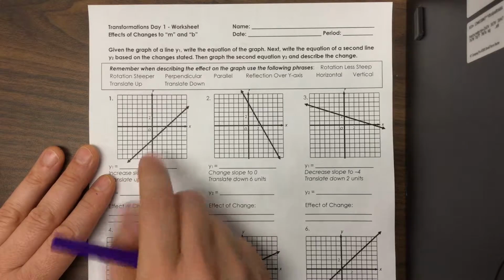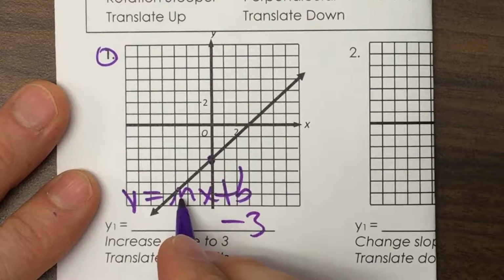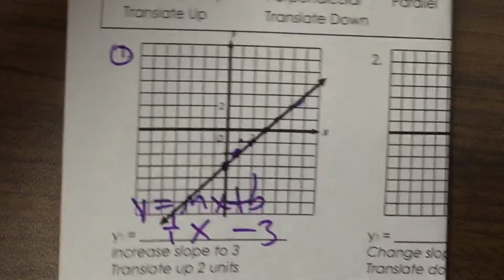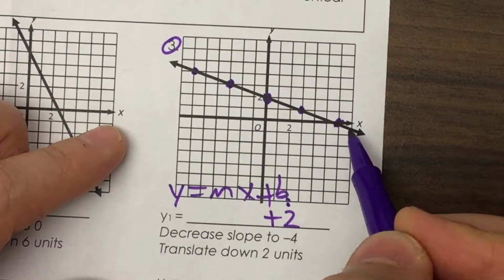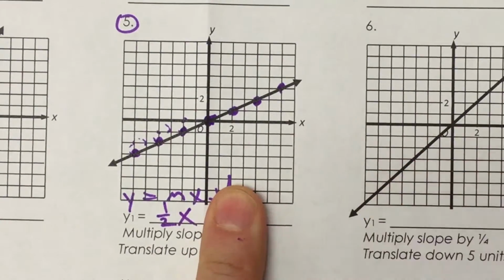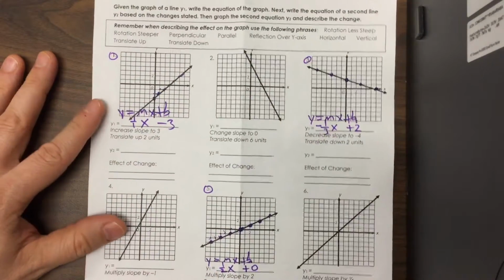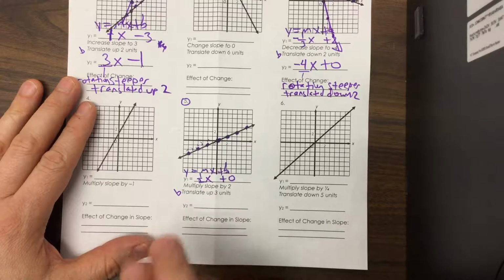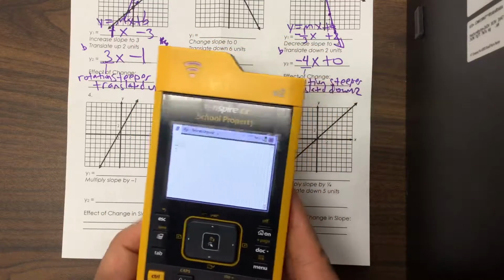HW HELP: Transformations Day 1 Worksheet (changes to "m" and "b")